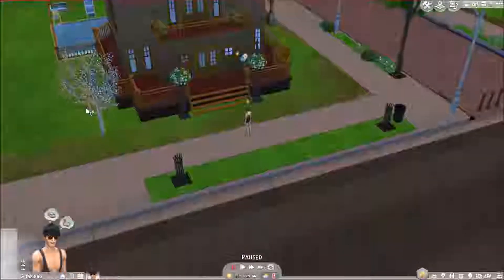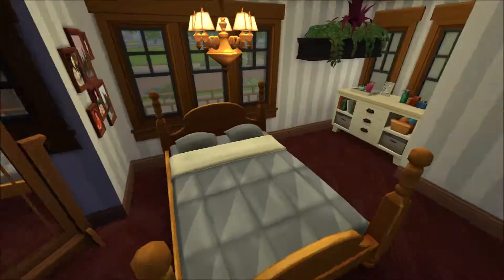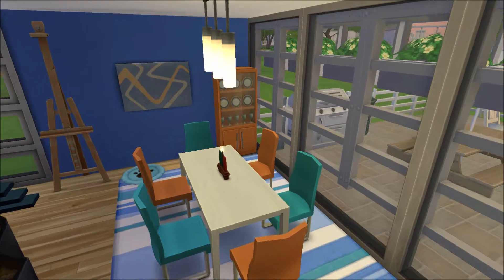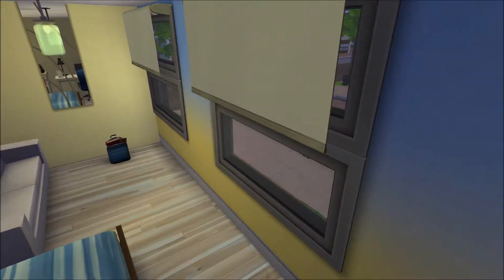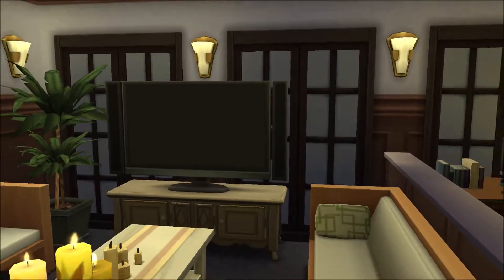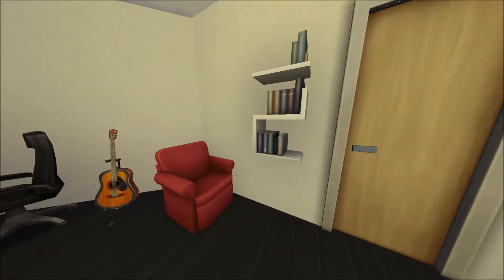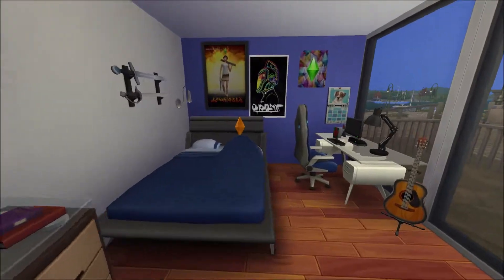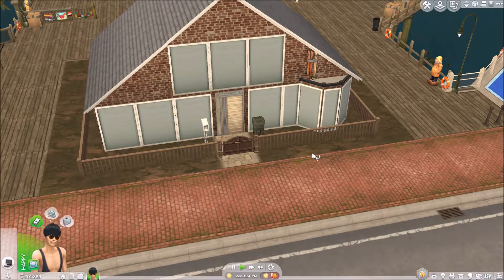The Sims 4 House Tour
Hi there, today I just really felt like showing you some houses I built in the sims 4. My name in the sims gallery is SkylartheJust, so if you want to download any of these you can search for that name and they will hopefull pop up.